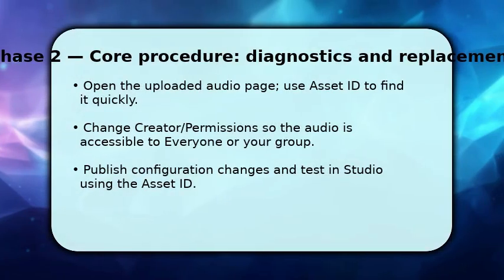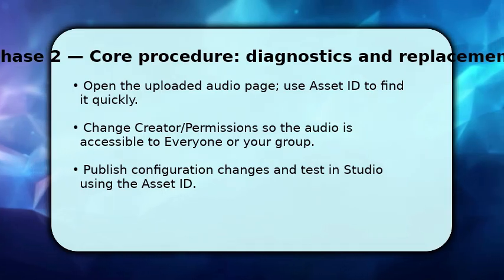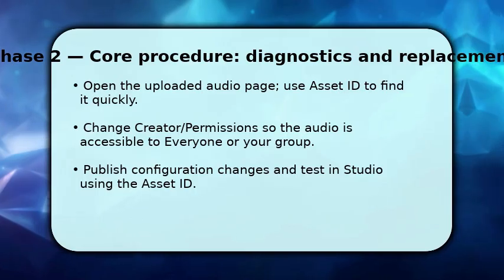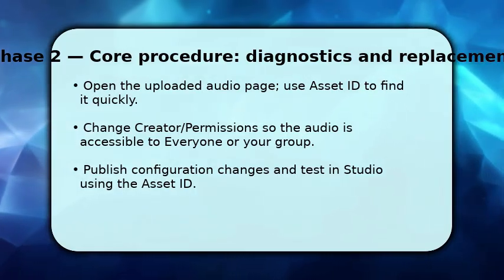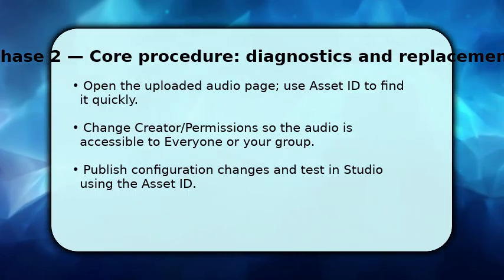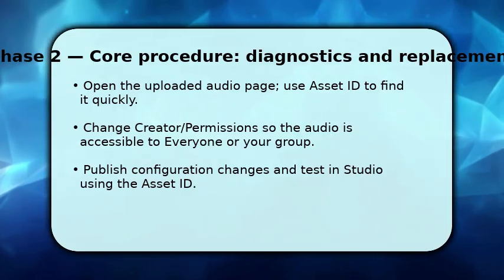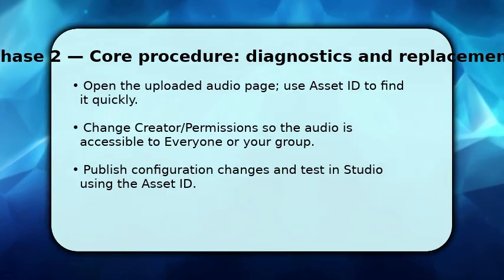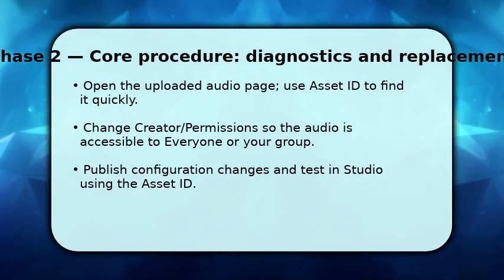How to Make Roblox Song Id Public (easy Method)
How to Make Roblox Song Id Public (easy Method) | 🔒 Surfshark VPN Deal — Stay private and secure. $1.99/mo + 3 Months Free ▸

Discover the straightforward steps to make your Roblox song ID public on YouTube. This guide is perfect for creators looking to share their music with a wider audience without legal hassles.

Roblox, song id, make public, YouTube sharing, music uploader, creator guide, legal considerations